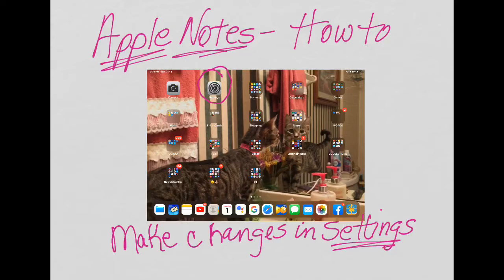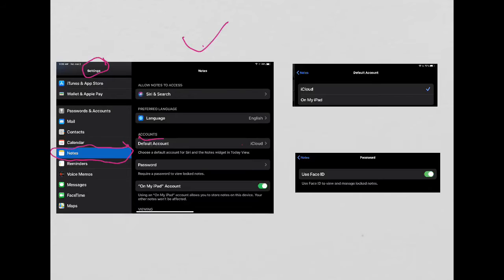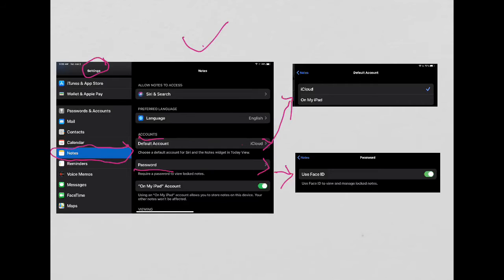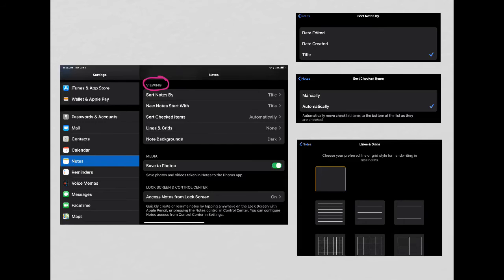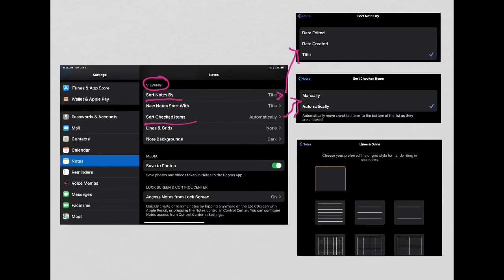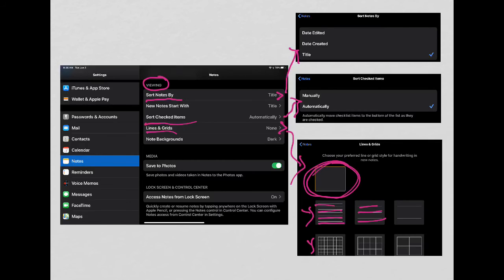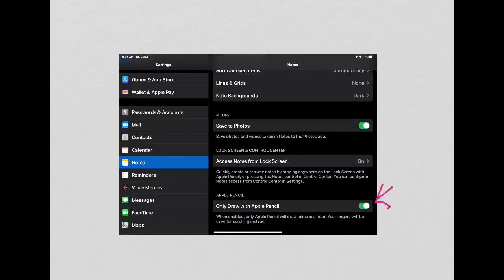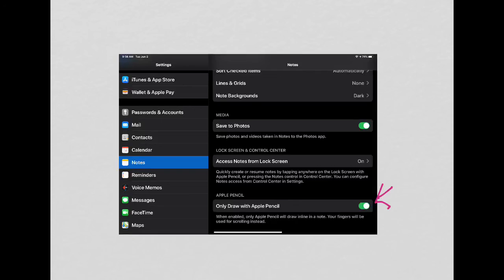Apple Notes - How to Make Changes in Settings App